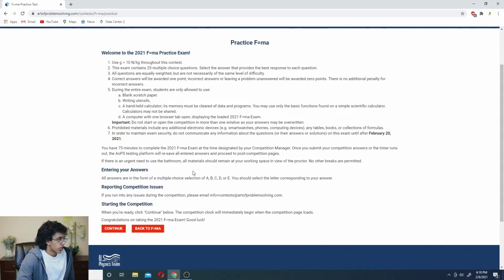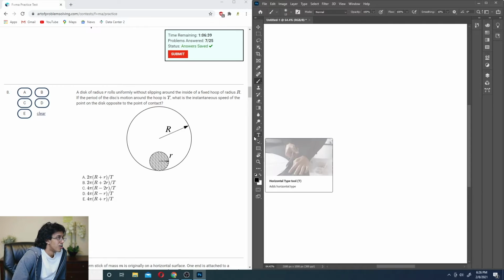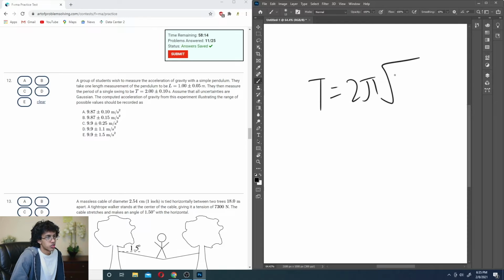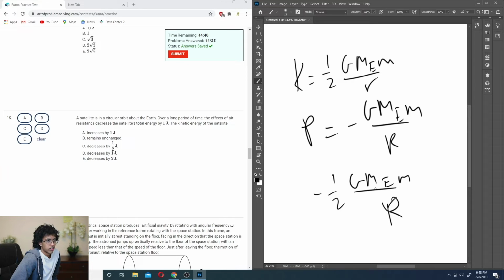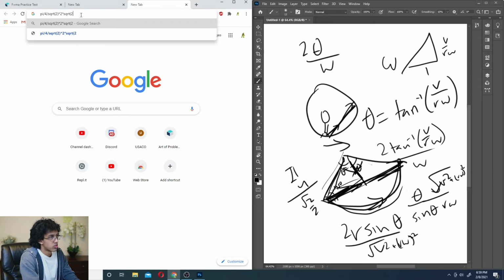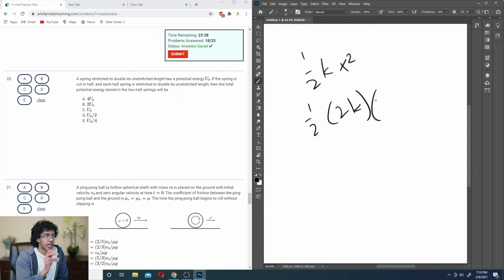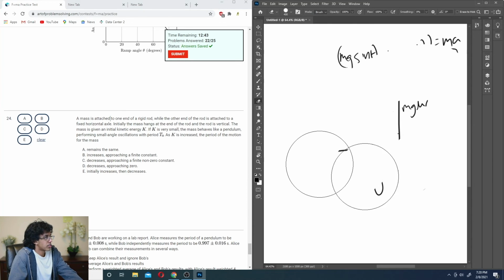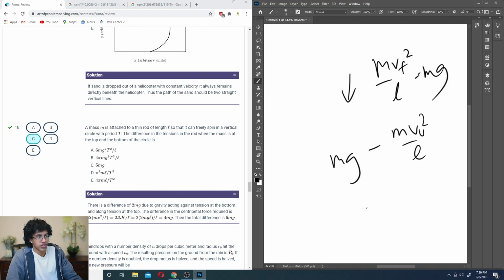F=ma Practice Exam Livesolve!! - 2018 F=ma A Timed Walkthrough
I got a 22 after mis-bubbling one of my answers somehow (someone needs to tell me when the heck that happened lolll) and making two sillies in the first 10, so this one went fairly decent :). Hopefully it helps :DD!